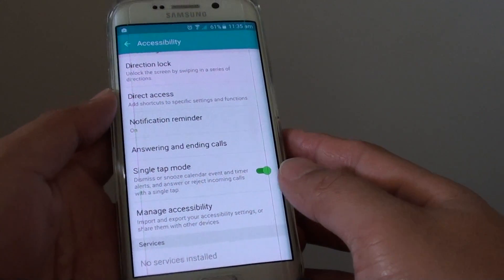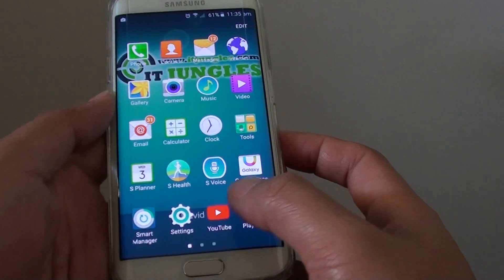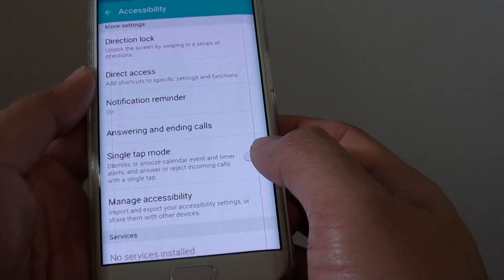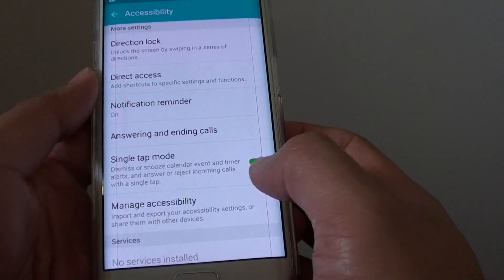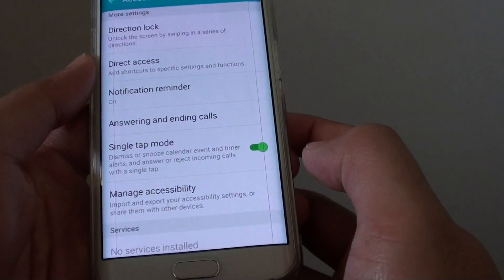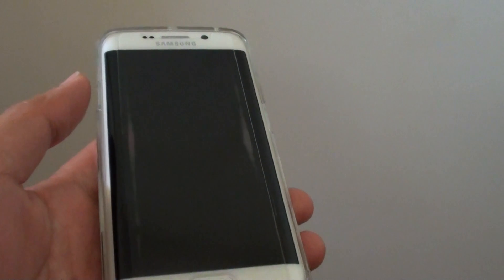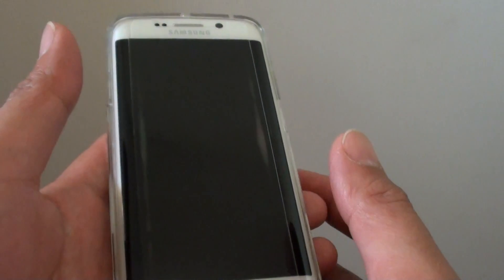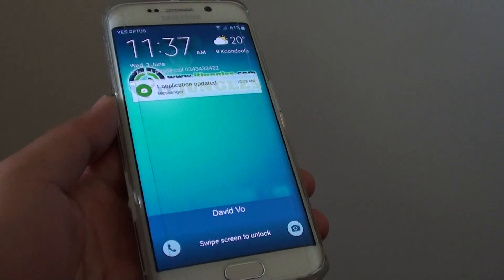Samsung Galaxy S6 Edge: Single Tap to Dismiss Alarm Alerts / Calendar Alerts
Learn how you can dismiss alarm alerts / calendar alerts with a single tap on Samsung Galaxy S6 Edge.